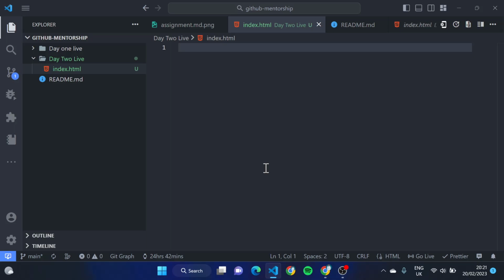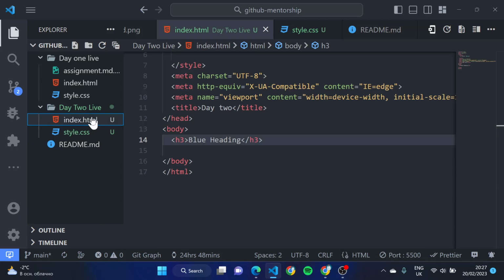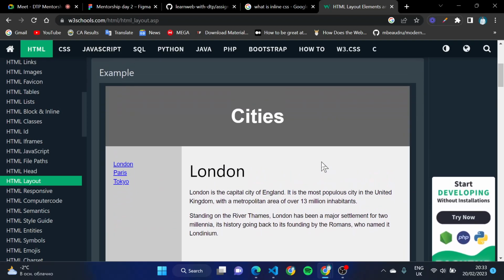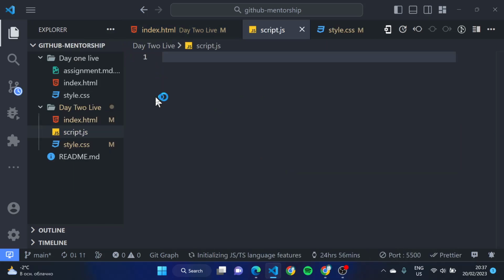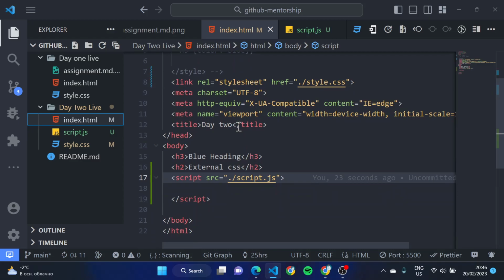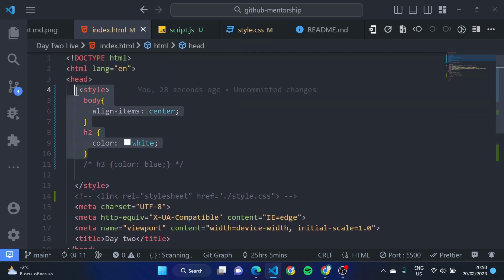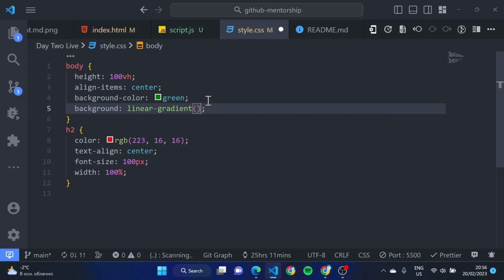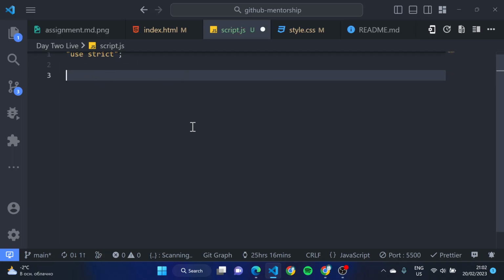LearnWeb with DTP: Day 02